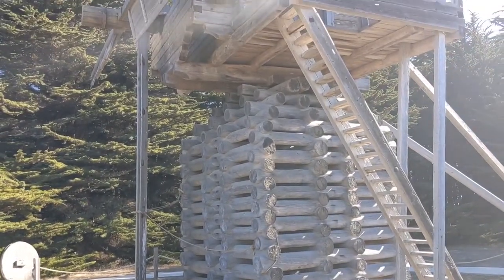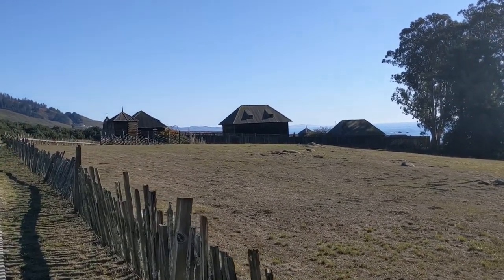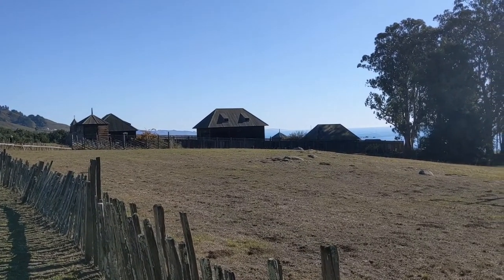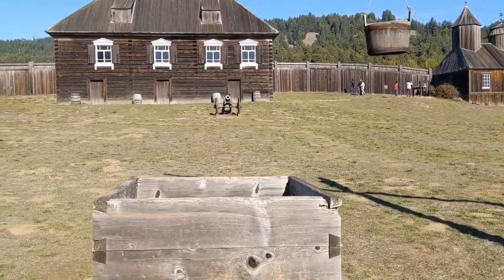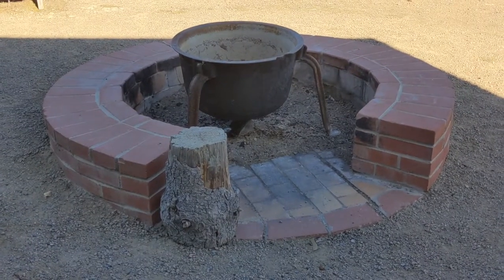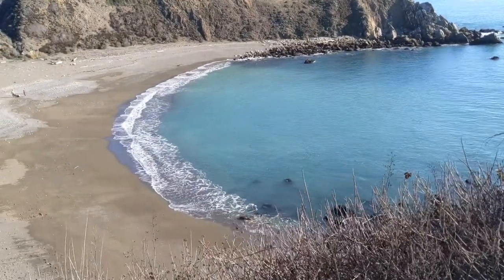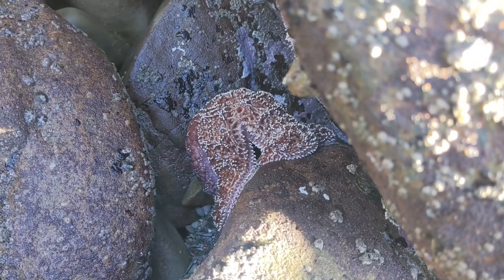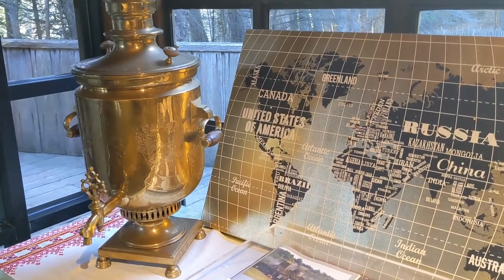Fort Ross State Historic Park - Fort Ross tour with a Russian :-)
In this video you will see a tour of Russian fort, Fort Ross, with a Russian native who will give you some insider information about Russian traditions.

Fort Ross State Historic Park is a unique California attraction. It was a stronghold of Russian territory in California at the beginning of 19th century.

In this Fort Ross video you will see Fort Ross inside and outside.

Fort Ross is great historic attraction but don't miss the Fort Ross Cove just outside it with a beautiful beach and lots of marine life. You can see some unique footage of Fort Ross cove in this video ;-)

If you were looking for information about Fort Ross State Historic Park, was this video helpful?

Fort Foss ** Fort Ross ** Fort Ross ** Fort Ross ** Fort Ross ** Fort Ross ** Fort Ross